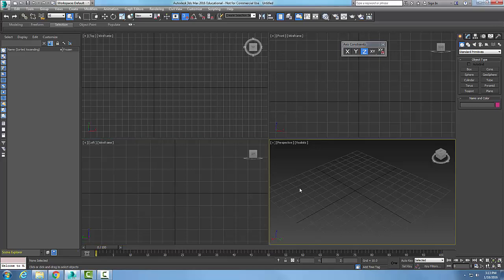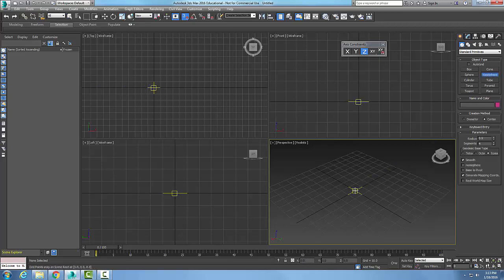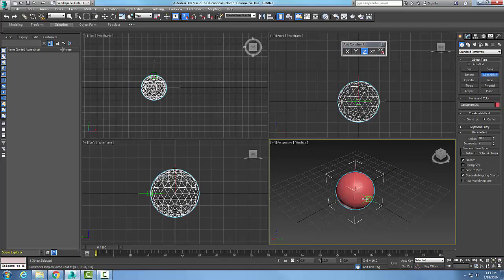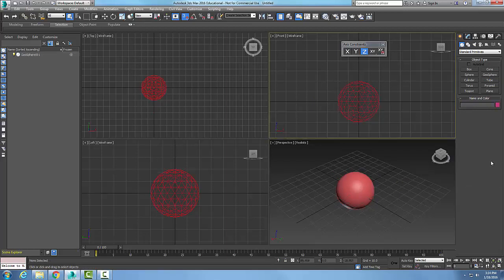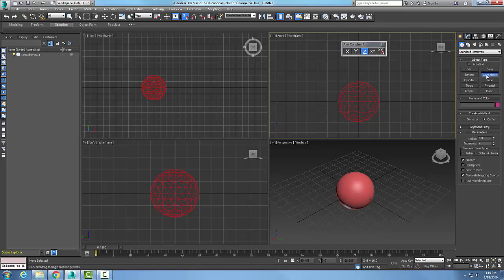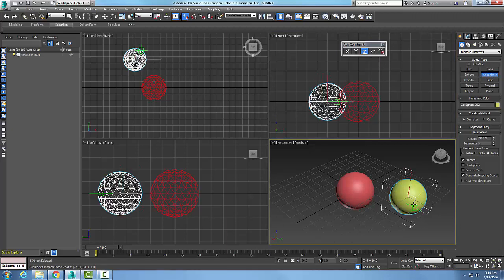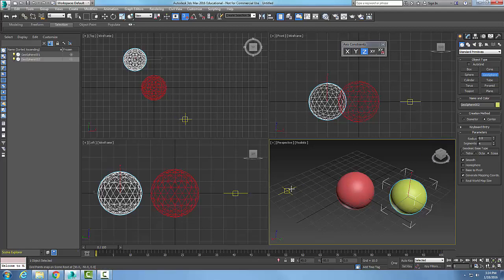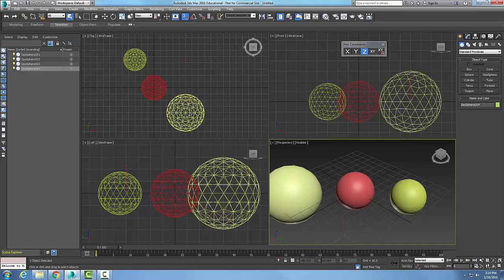3ds Max 02-23 Creating a GeoSphere Standard Primitive